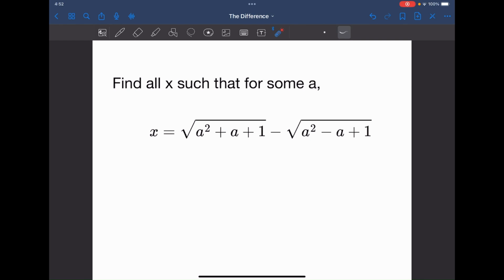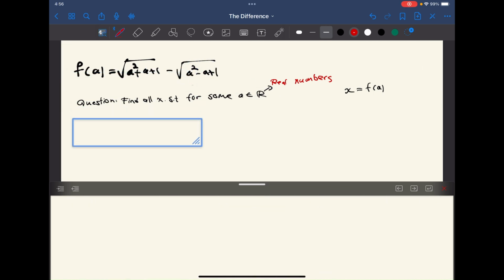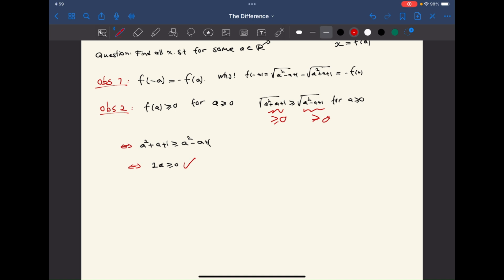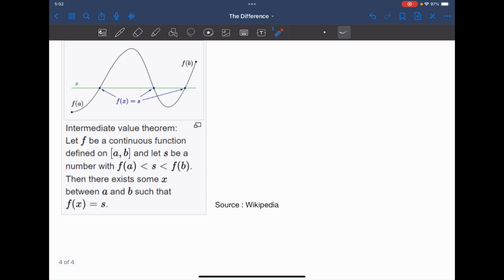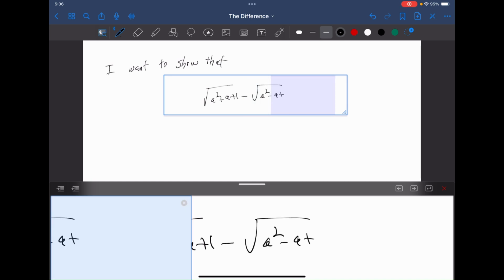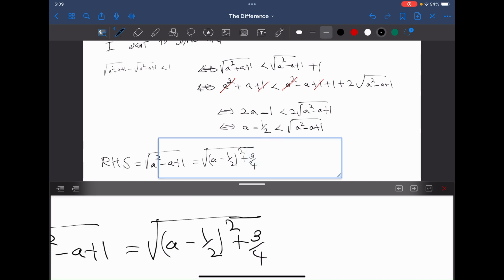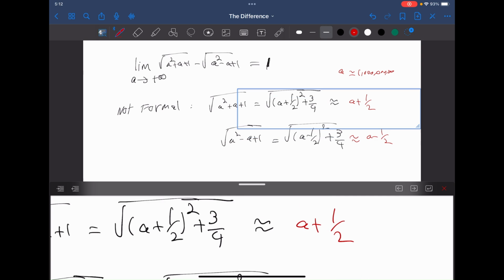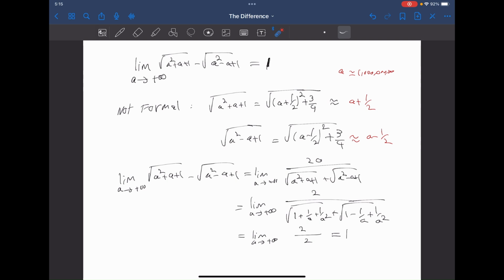Finding Values of x Based on a Square Root Expression"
In this problem, we are tasked with finding all possible values of x such that, for some value of a, x can be expressed as the difference between two square root expressions. The first expression under the square root contains a squared, plus a, plus 1. The second expression under the square root contains a squared, minus a, plus 1. Our goal is to solve for x and determine the conditions that a must satisfy for this equation to hold true.